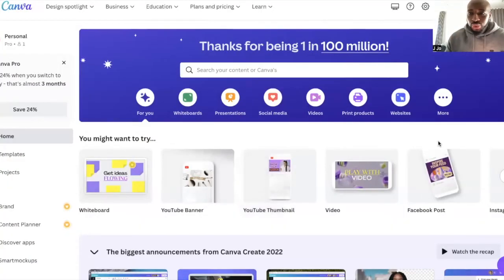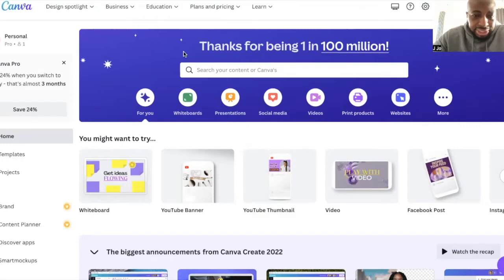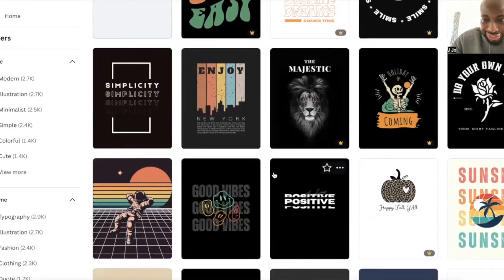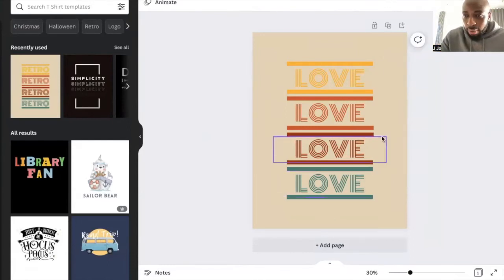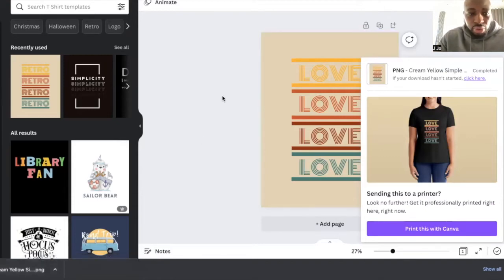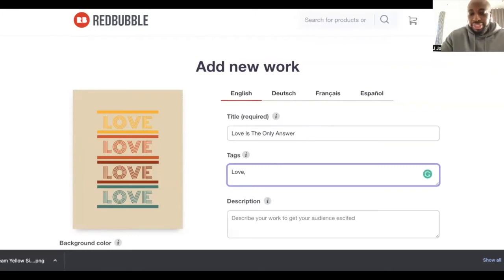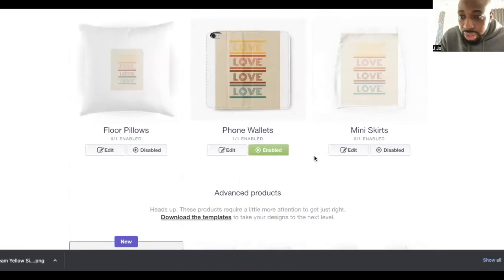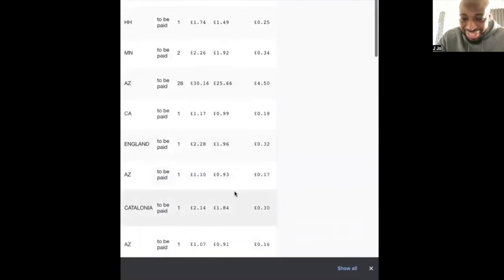How To Make Extra Money On The Side With Your Creativity